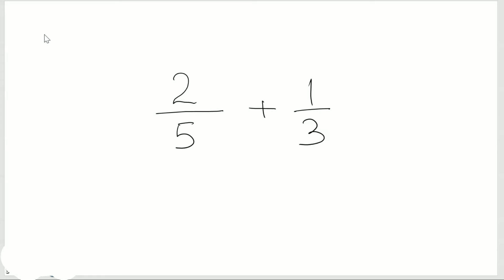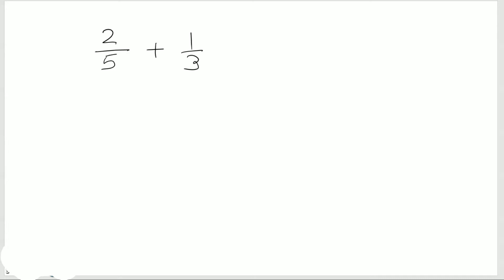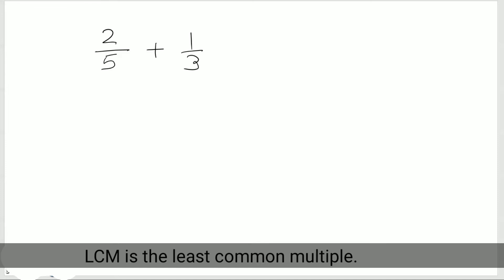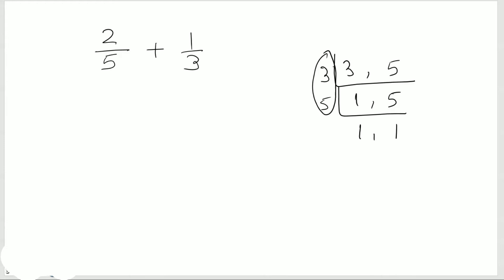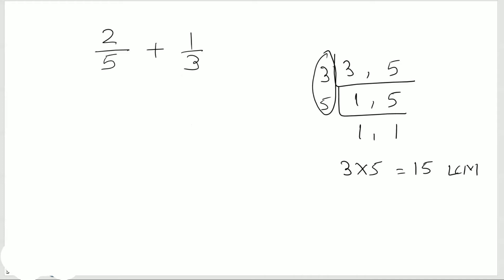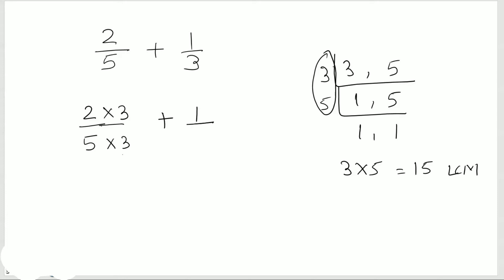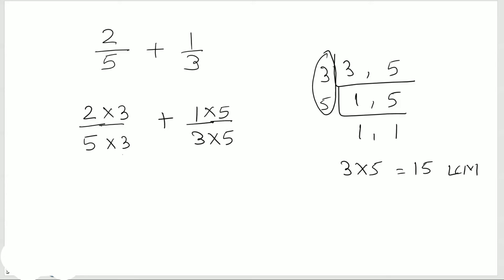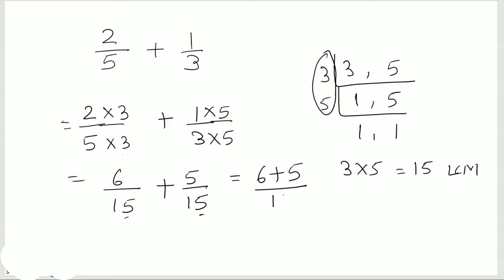Class 6 Chapter 7 Fractions/Adding fractions with different denominators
Brahmagupta’s method for adding two fractions —
1. Convert the given fractions into equivalent fractions with the same fractional ie  the same denominator.
2. Carry out the addition of fractions having the same fractional units. This can be done by adding the numerators and keeping the same denominator.
3. Simplify the result into lowest terms if needed.